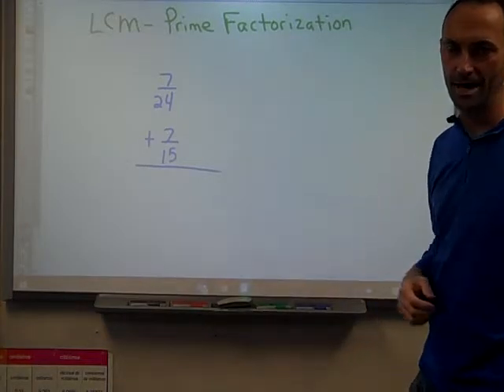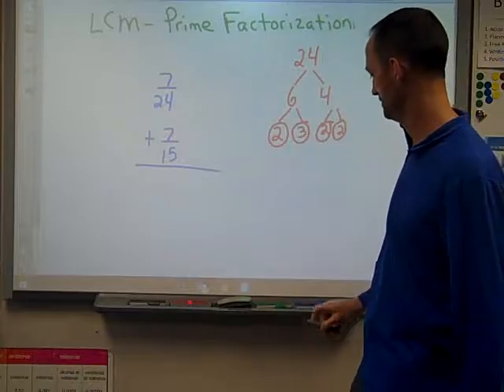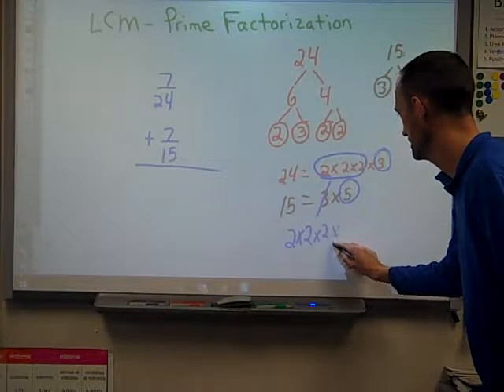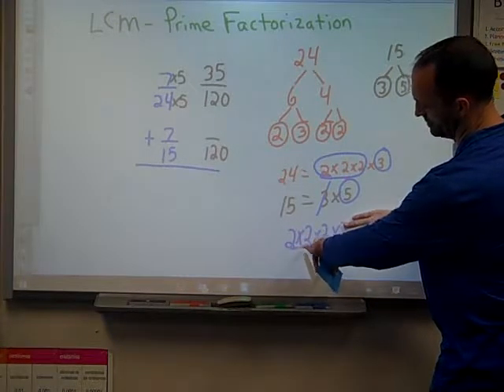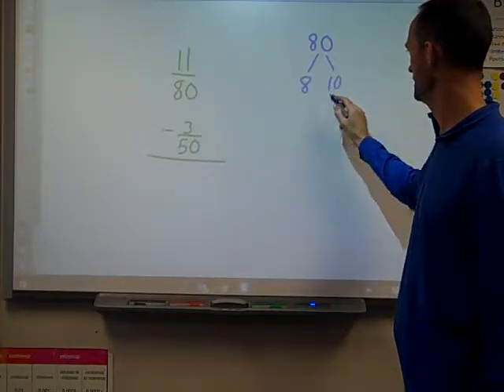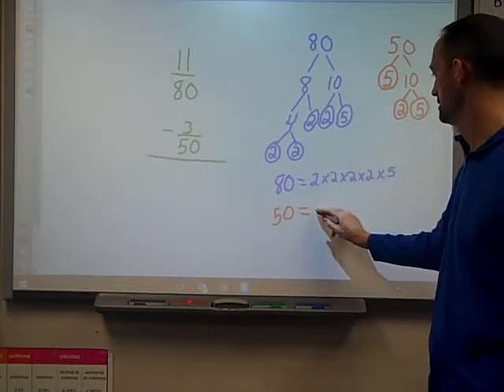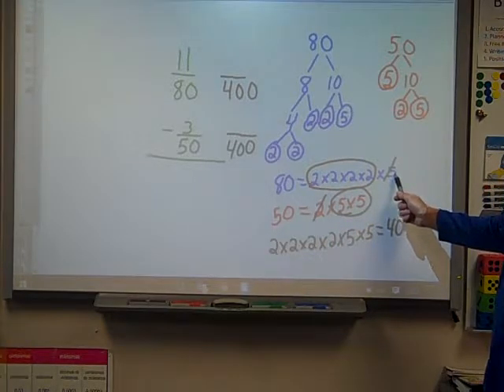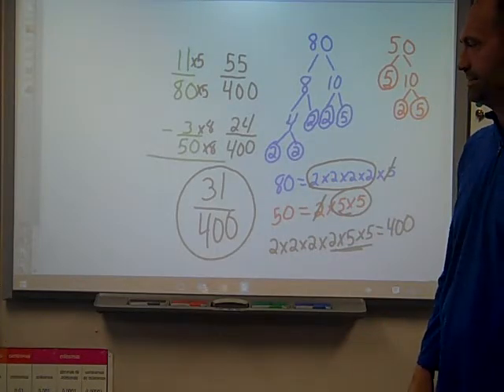Fractions LCM Prime Factorization